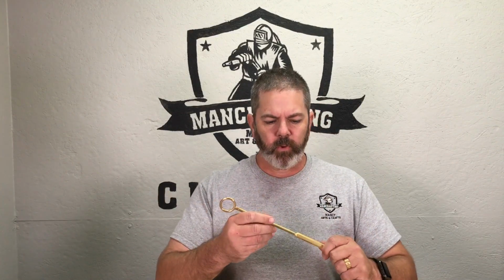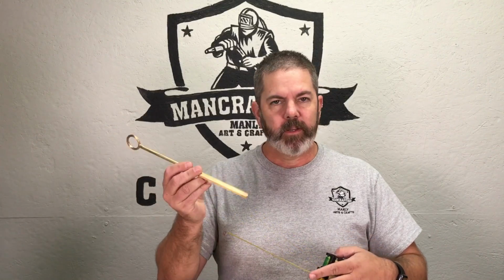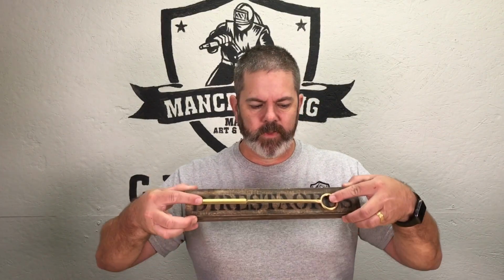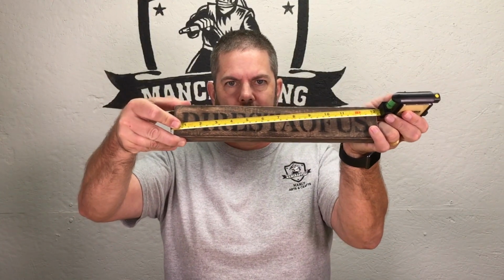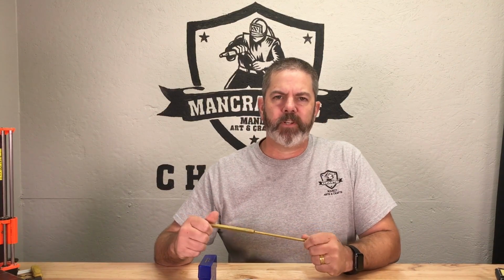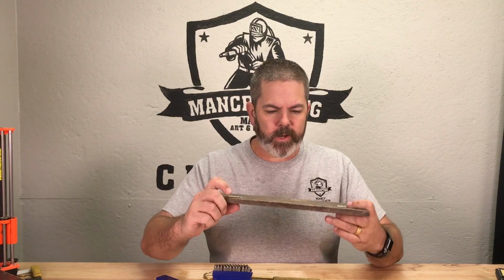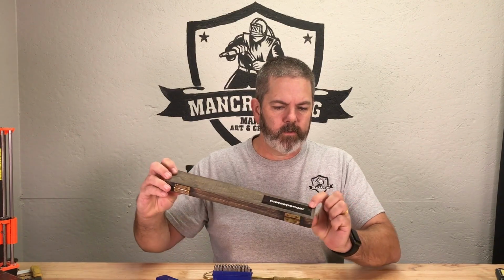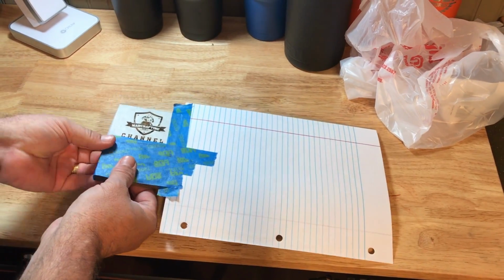DIRESTOFUS CHALLENGE #6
➠ Video #6:  You should be watching it...
➠ Video #7:  Watch my video and find out...

The Creator of all things good and the DIRESTA ICE PICK